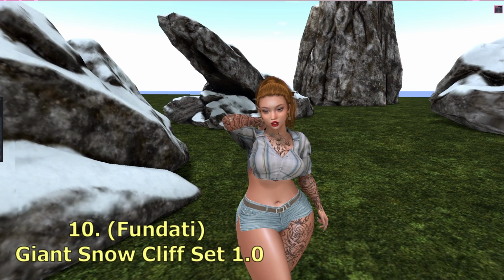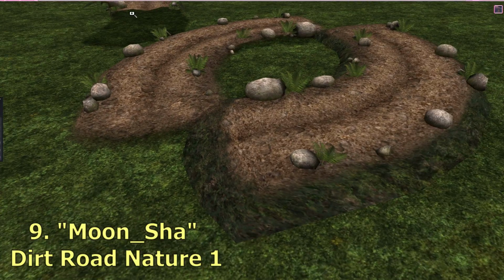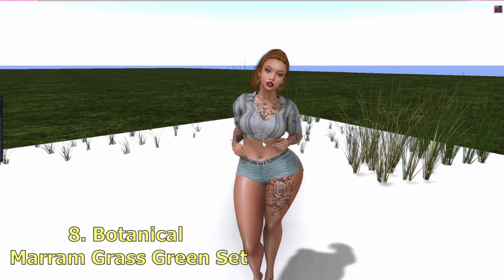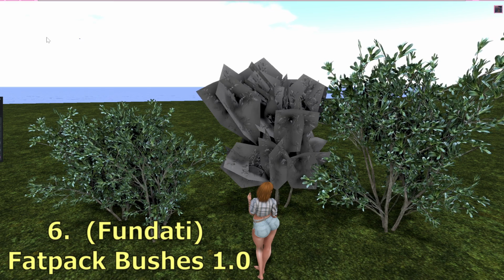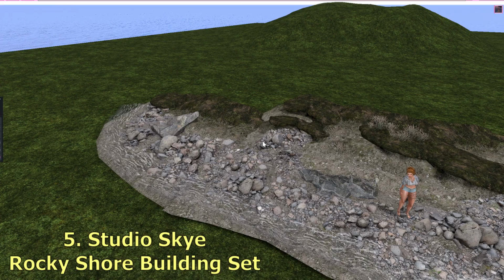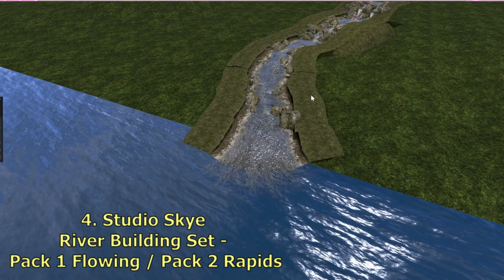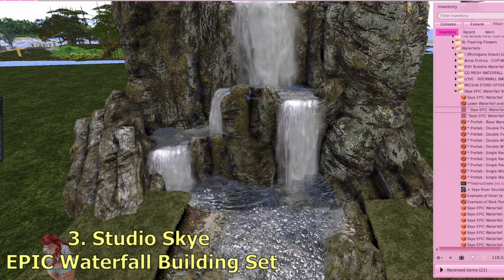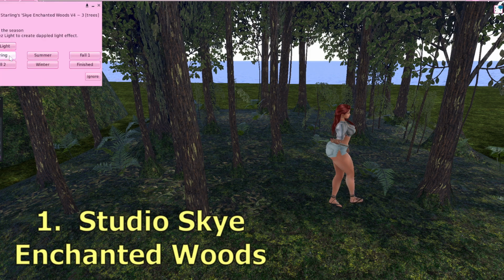Second Life 2025 🌳 My Top 10 Favorite Landscaping Items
Here's a list of my top 10 favorite landscaping items!

1. Skye Enchanted woods
2.  LOVE - CLIFF ROCK PACK
3, Skye EPIC Waterfall Building Set.
4.   Skye River Building Set - Pack 1 Flowing ./ Skye River Building Set - Pack 2 Rapids .
5.  Skye Rocky Shore Building Set v1.1.
6.  (Fundati) Fatpack Bushes 1.0
7. Wild Bush Pack
8.  Botanical - Marram Grass Green Set
9.  "Moon_Sha" Dirt Road Nature 1
10.  (Fundati) Giant Snow Cliff Set 1.0

This video is filmed in a virtual world called Second Life.

🌻SL Info🌻
~ Inworld Group~ secondlife:///app/group/dfbf51c0-449d-a988-f0a6-c135e7786c31/about
~ Inworld Name~ Kendra Starling